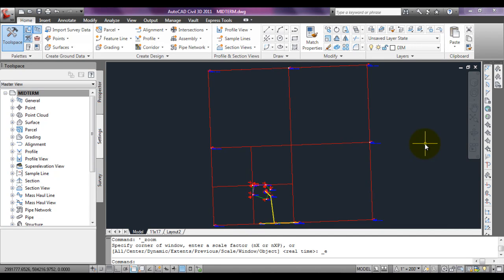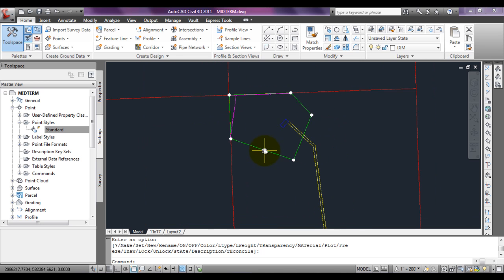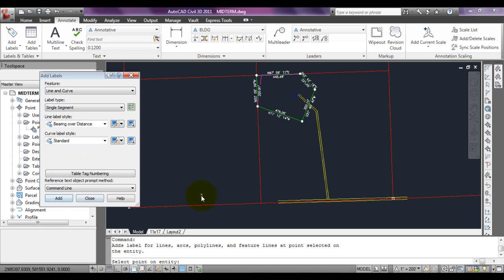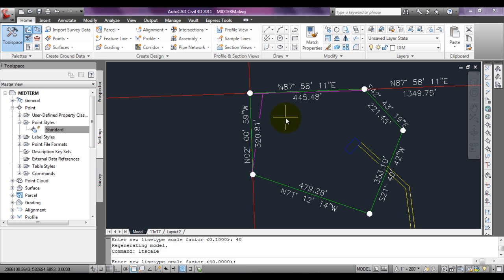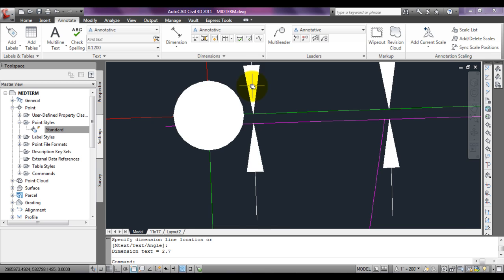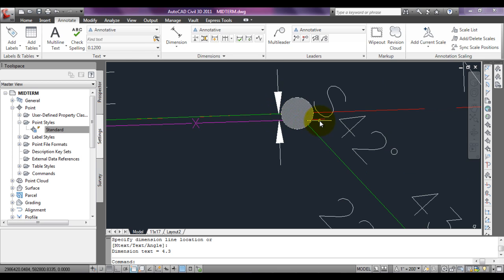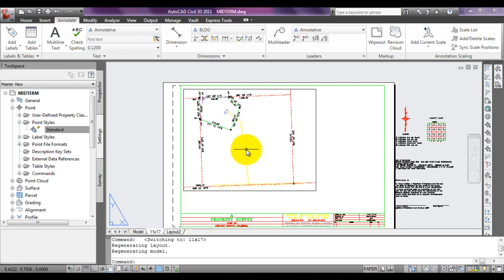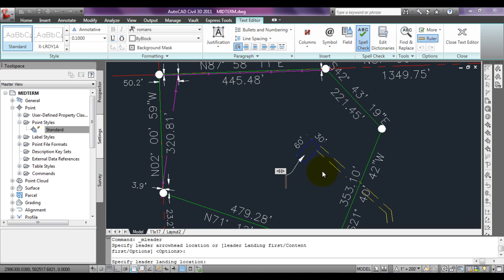Tutorial 26 Midterm Project 5